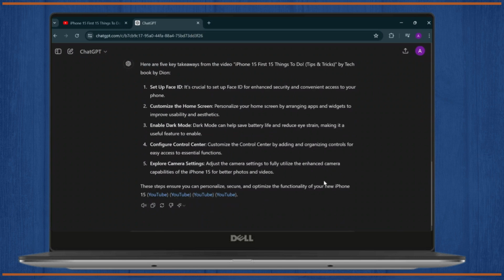How to summarize YouTube video from ChatGpt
Learn how to summarize a YouTube video with ChatGPT in this easy-to-follow tutorial. Whether you're looking to condense long videos or extract key points efficiently, this guide will show you how to summarize YouTube videos using ChatGPT.

In this video, you'll discover the step-by-step process to summarize YouTube videos with ChatGPT. You'll also learn how to work with YouTube transcripts and get concise summaries for your research, content creation, or personal use.

Timestamps:
0:00 Introduction
0:25 Step 1: Accessing the YouTube Transcript
1:00 Step 2: Using ChatGPT to Summarize the Video